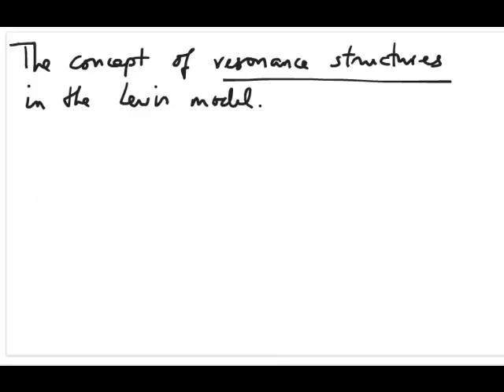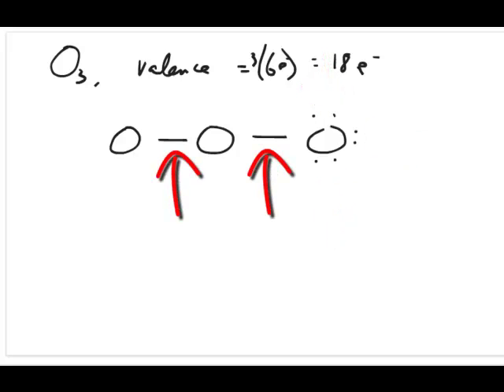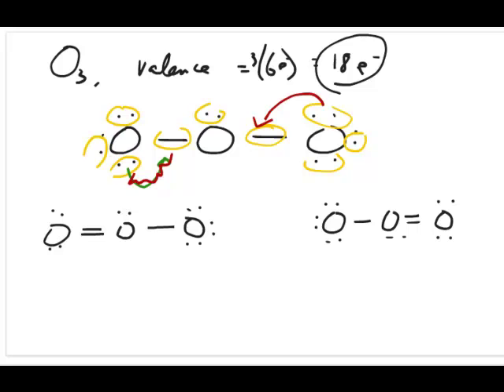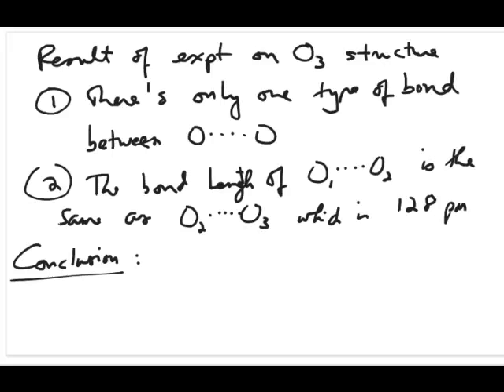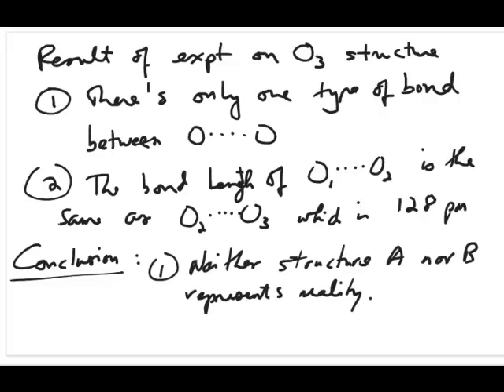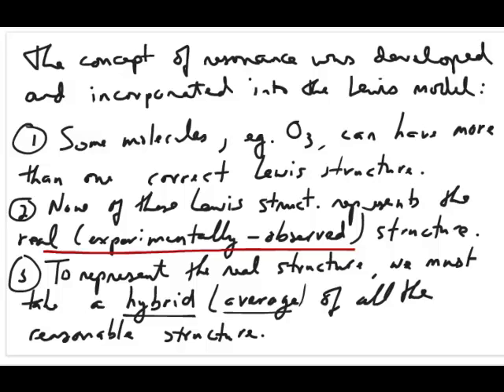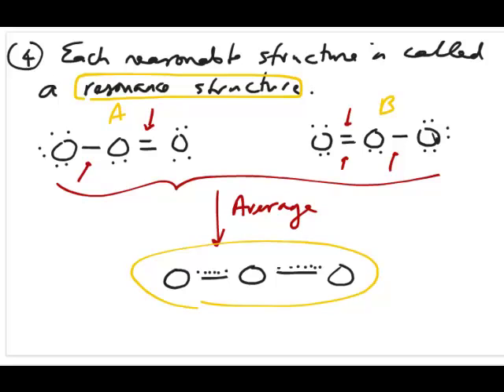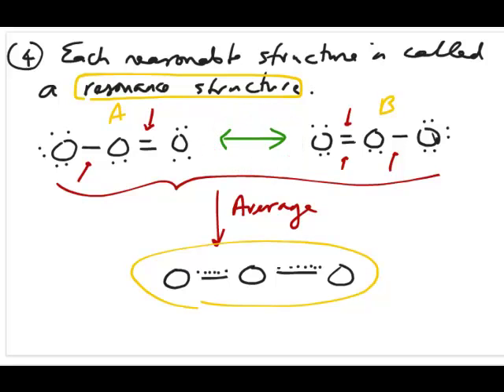Introduction to the concept of resonance in Lewis structures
How the theory of resonance is used to explain properties of molecules which can have many Lewis structures